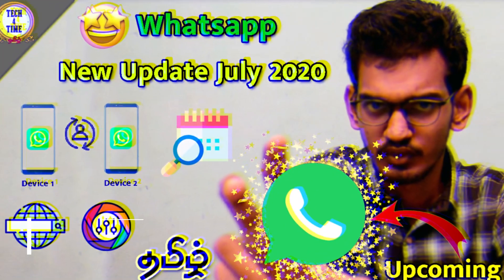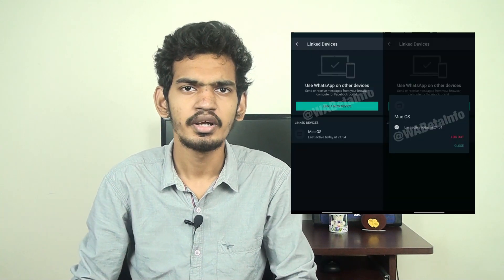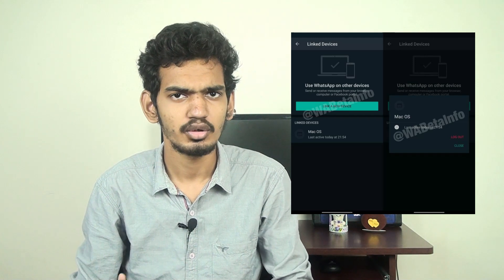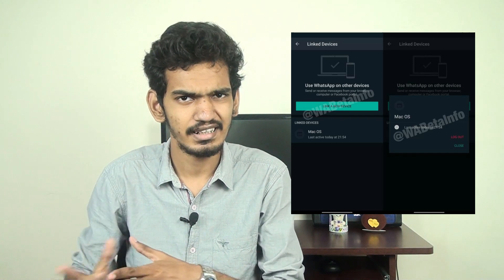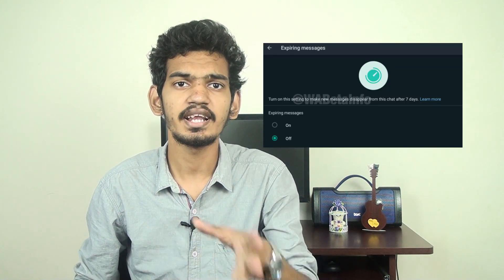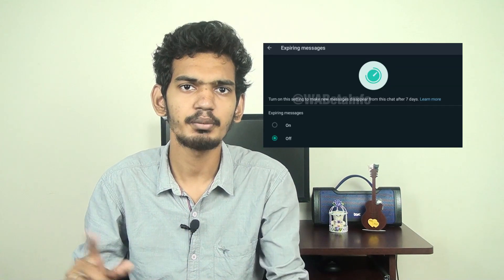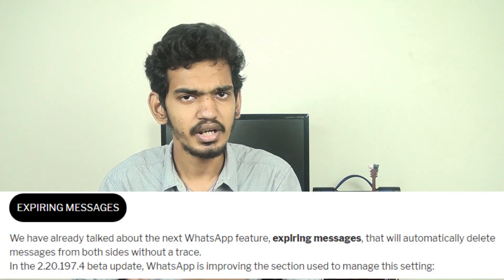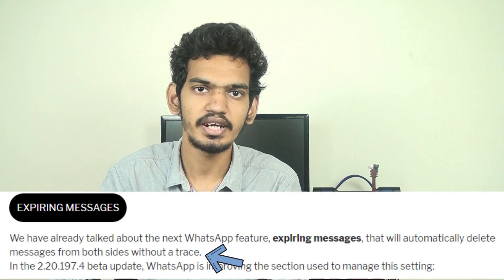WhatsApp New Update in 2020 with Amazing Features in tamil 🔥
In this video we have explained the new upcoming whatsapp amazing features in 2020 explained in tamil